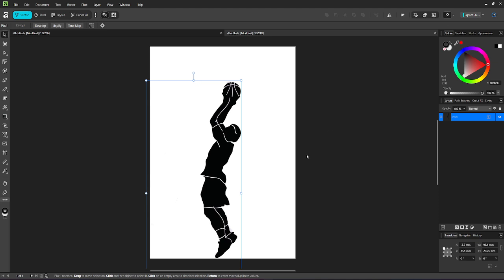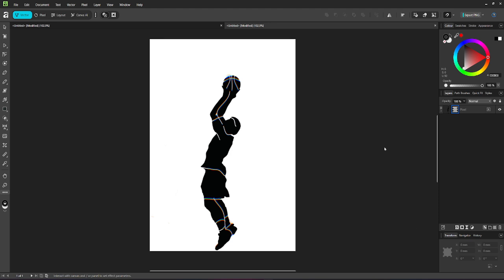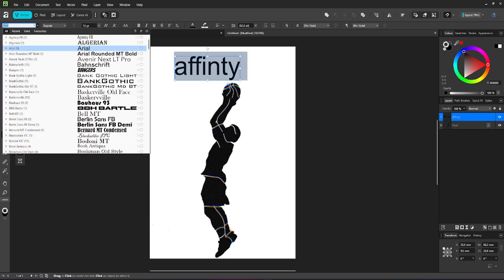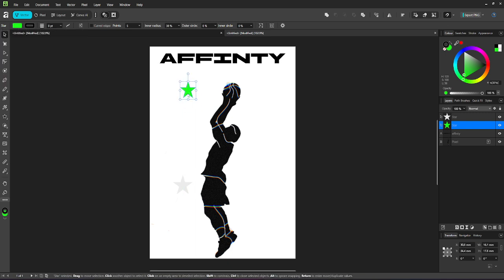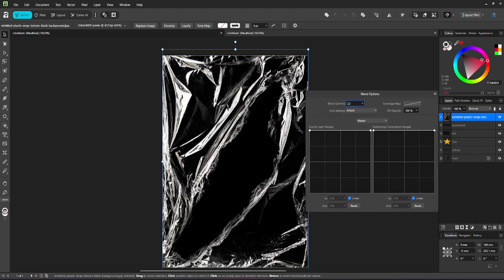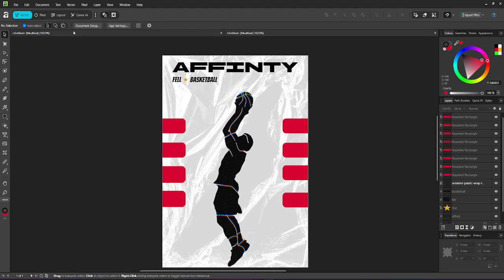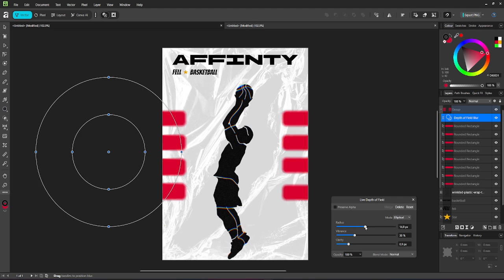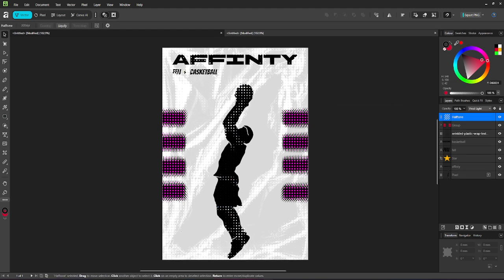How To DESIGN POSTER In Affinity [TUTORIAL 2025]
In this How To DESIGN POSTER In Affinity tutorial, you’ll learn step by step how to create a professional poster using Affinity tools in 2025. 🎨
This How To DESIGN POSTER In Affinity guide is perfect for beginners and designers who want to improve their poster design skills quickly and efficiently.

I’ll show you the full workflow for How To DESIGN POSTER In Affinity, including layout setup, typography, colors, and exporting your final design.
If you’re looking for an updated How To DESIGN POSTER In Affinity tutorial that’s easy to follow, this video is for you. 🚀

By the end of this video, you’ll fully understand How To DESIGN POSTER In Affinity and be able to create clean, modern poster designs for print or digital use.

💬 Comment if you have questions or need more Affinity tutorials